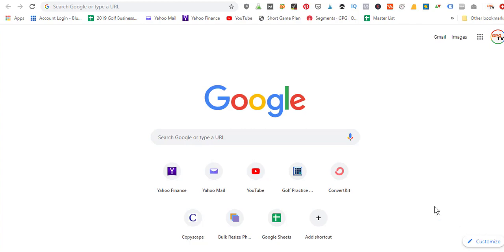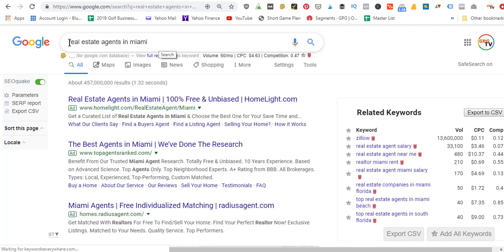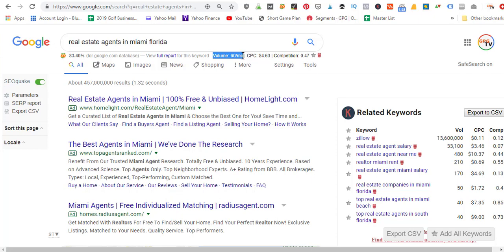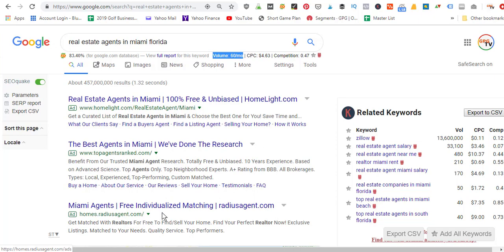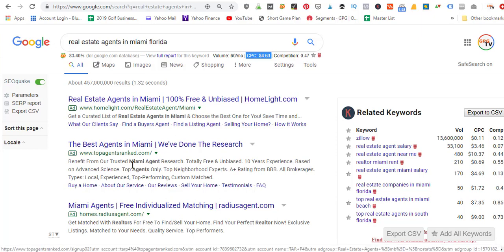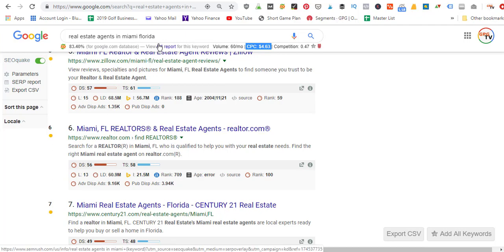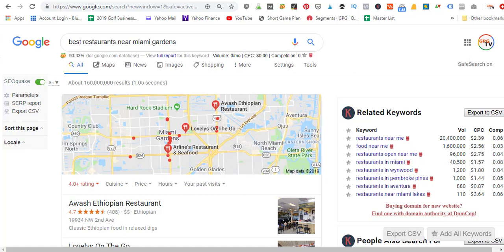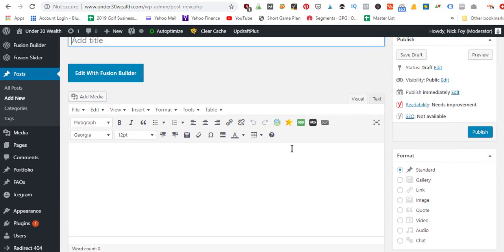FREE SEO TOOL: How to Get Keyword Ideas Quickly to Increase Website Traffic (2021 Guide)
Learn how to use Google as a free tool for SEO. If you're trying to create content that ranks in Google and optimize it with seo strategies, why not use Google itself as a resource for helping your content rank page 1 on Google?